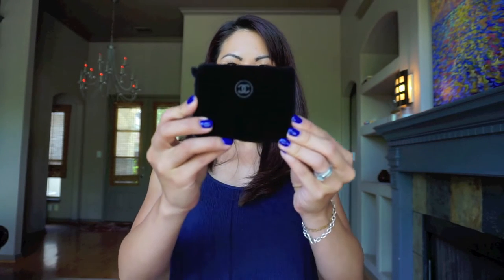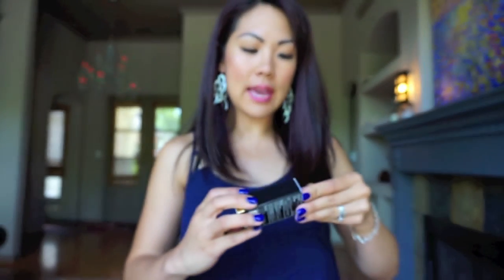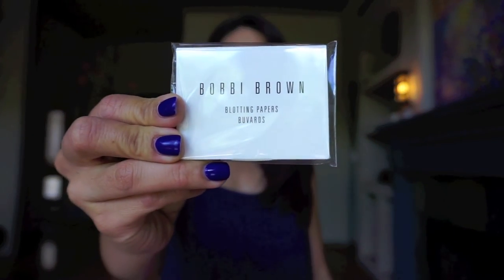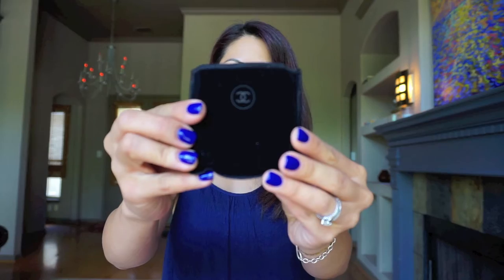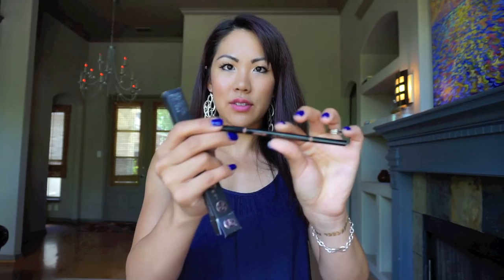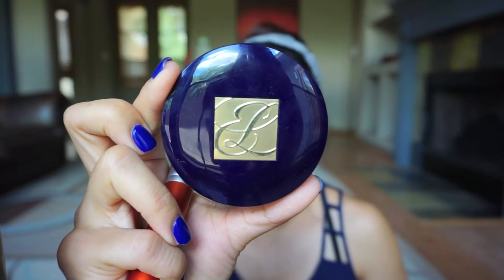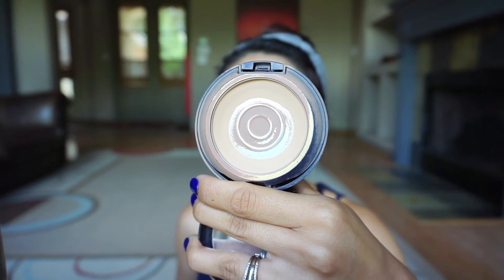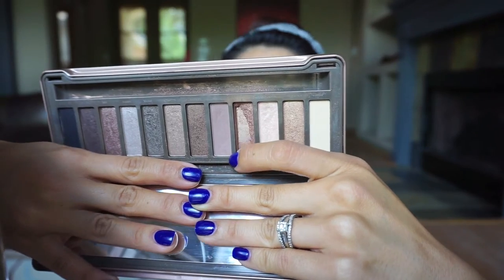Mini Chanel Makeup Haul, Daily Makeup Routine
Hi everyone! This was a requested video to do my daily makeup routine! :) I also ran out of a few items, so decided to pick up some Chanel makeup replacements. If you wait until the end, my hubby has a little part in the video ;) LOL!